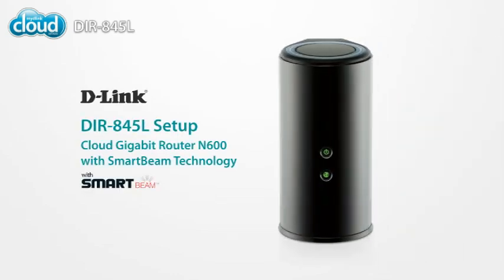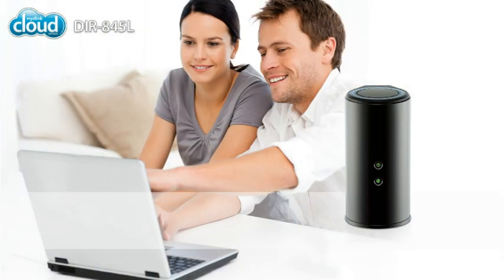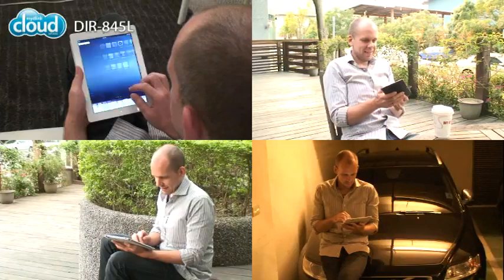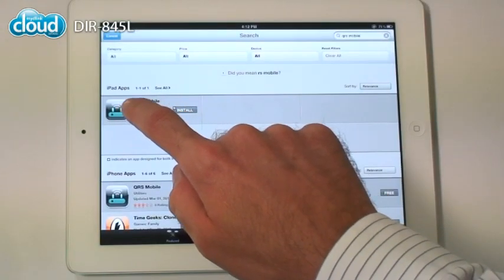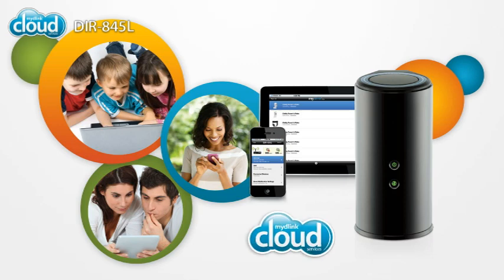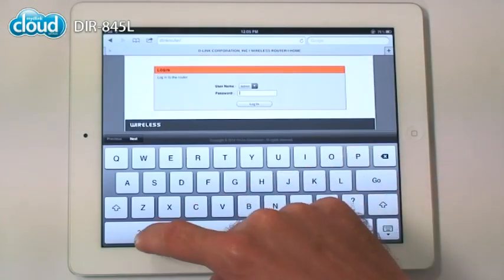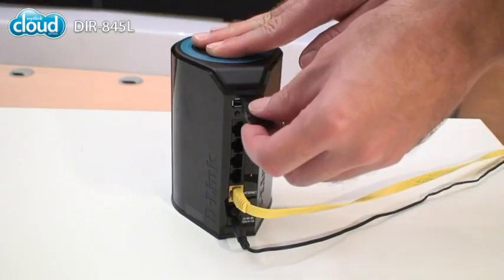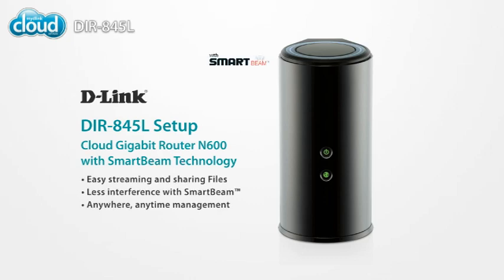How to set up D-Link DIR-845L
Create a long range, dual-band network you can control from anywhere with the D-Link DIR-845L Cloud Gigabit Router N600 with SmartBeam Technology. Experience terrific wireless speeds and dual-band performance, giving everyone in your household the bandwidth they need to play online games, stream HD video, or make Internet calls without interruption.